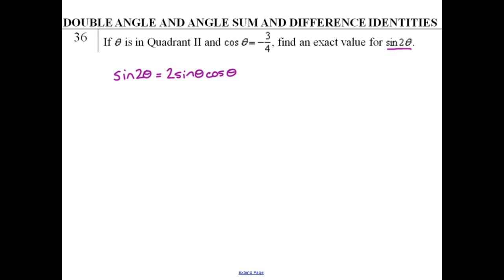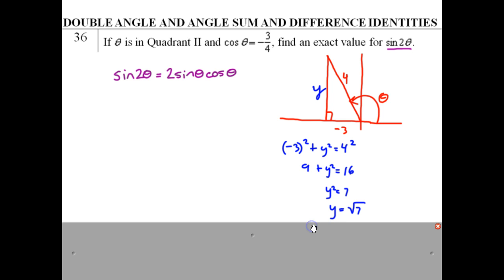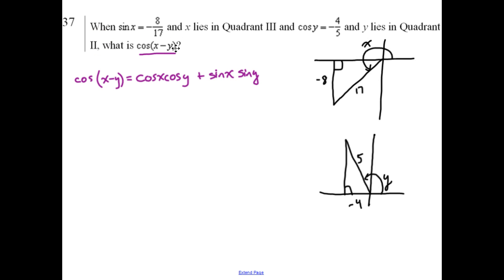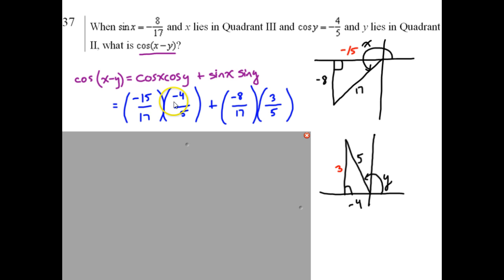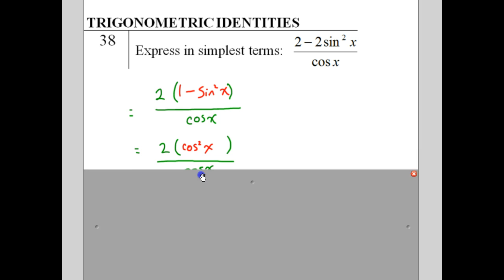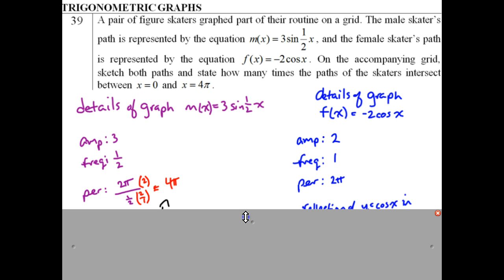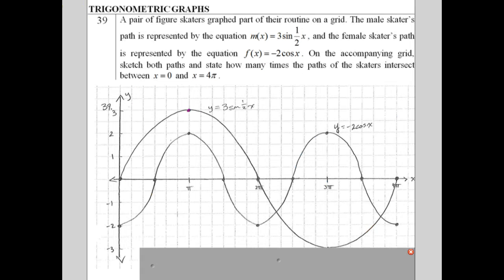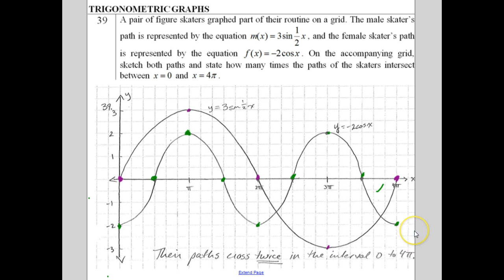Review of Green Book #5 Part I-- Trig Graphs/Identities